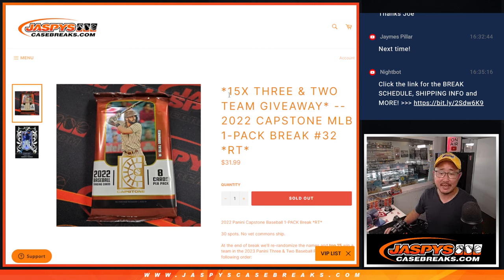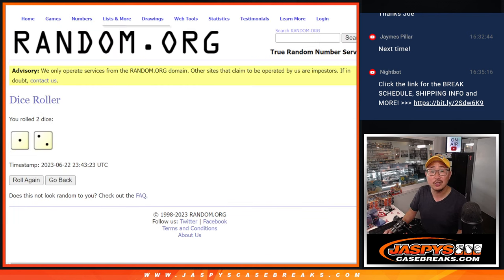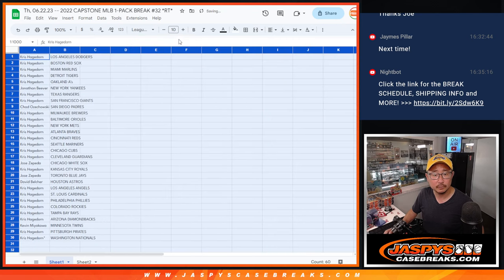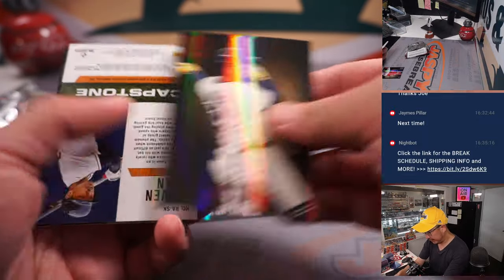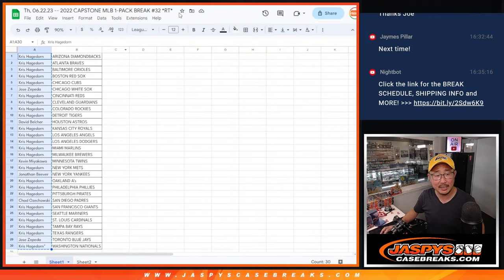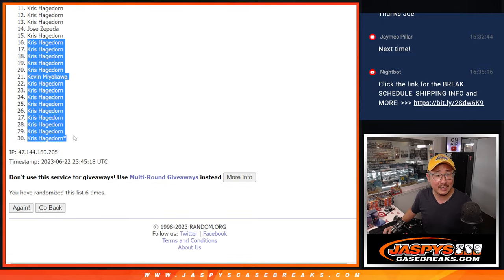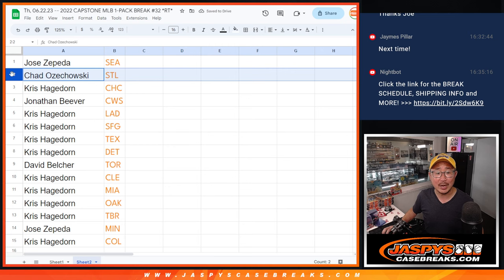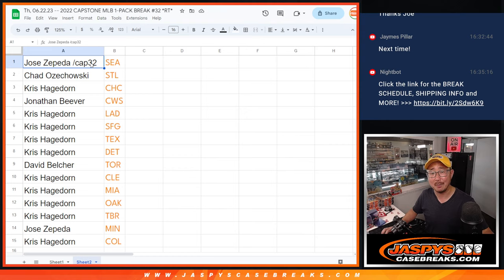Th, 06.22.23 -- 2022 CAPSTONE MLB 1-PACK BREAK #32 *RT*